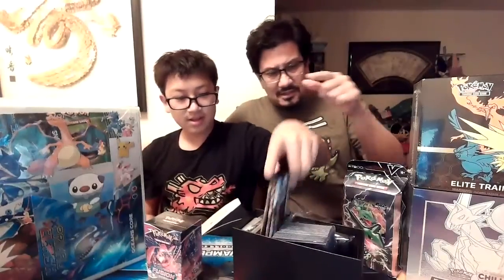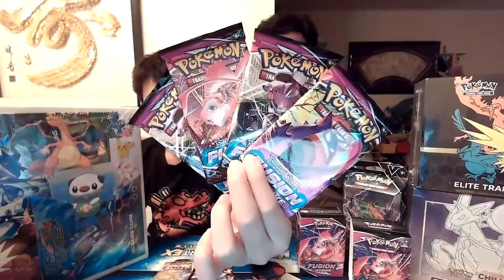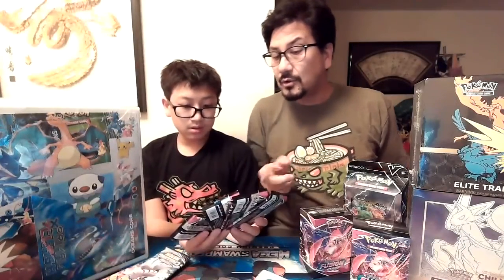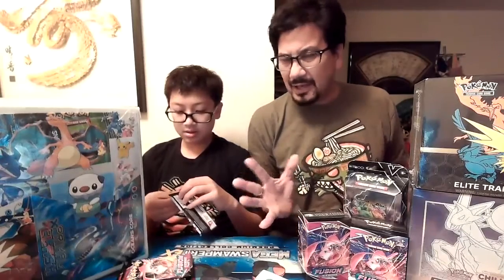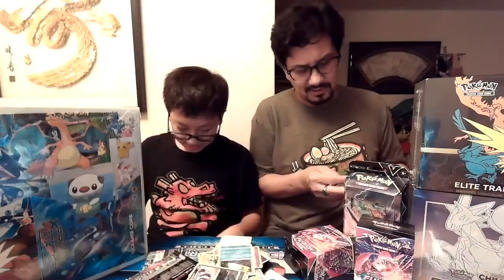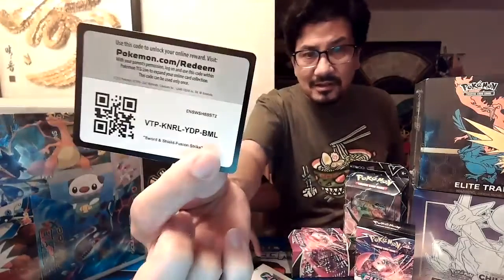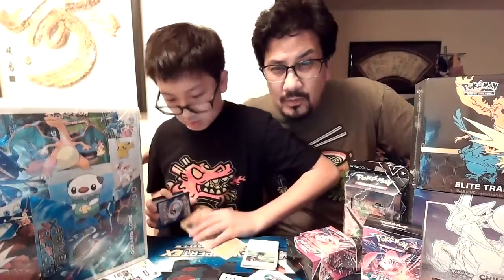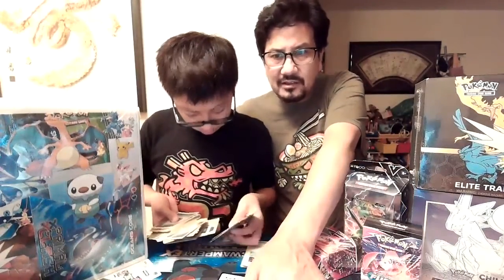Pokemon Fusion Strike Build&Battle Opening With Juice8ox & Flower_Bridge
Juice8ox and Flower_Bridge open a Build&Battle box form Pokemon's newest set, FUSION STRIKE + the rest of the boosters from our recent Celebrations Elite Trainer Box